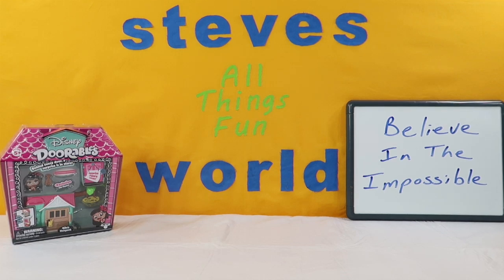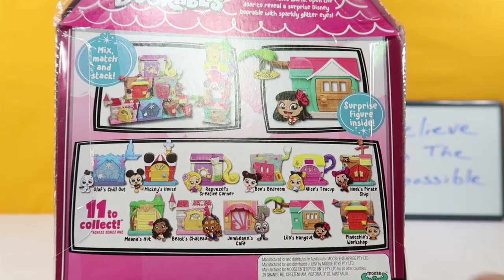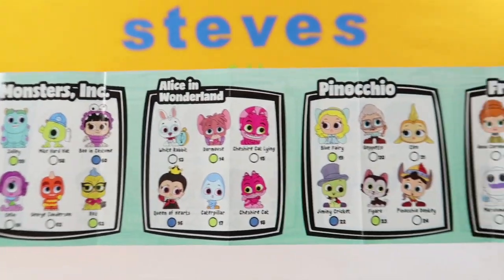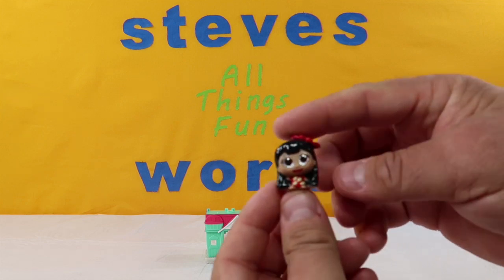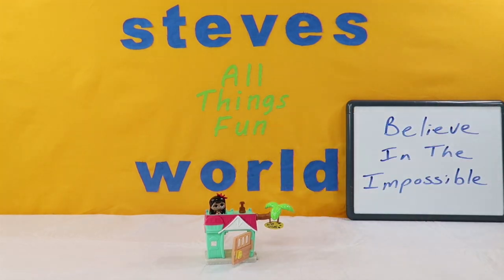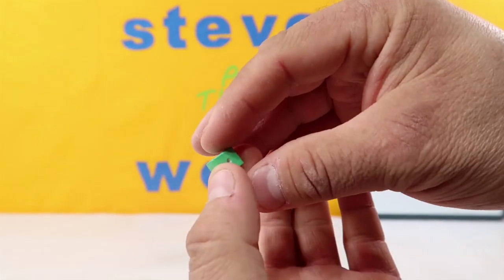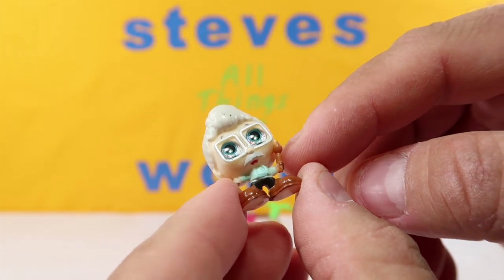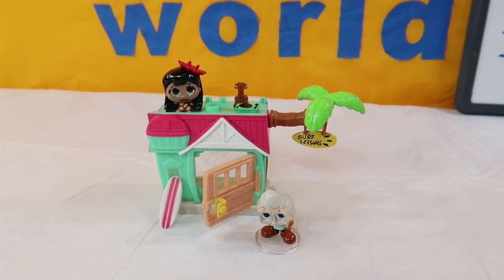Disney Doorables - Lilo's Hangout